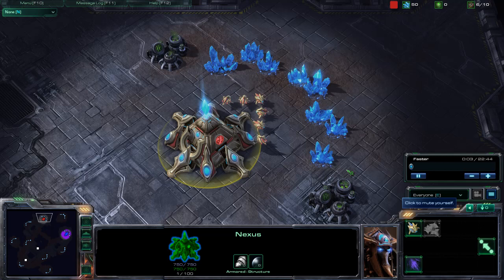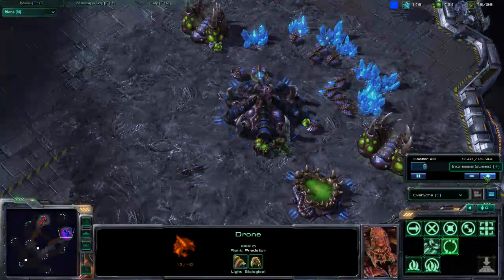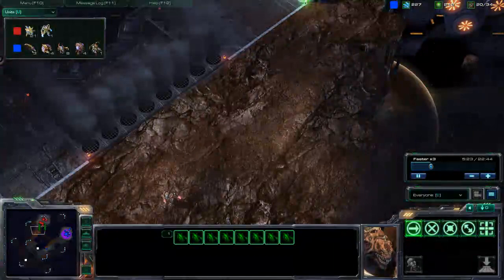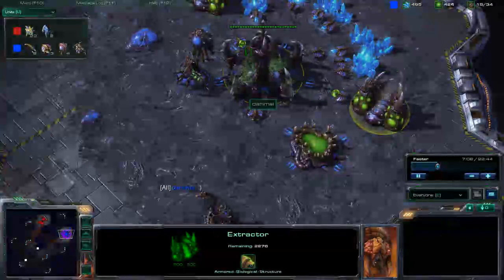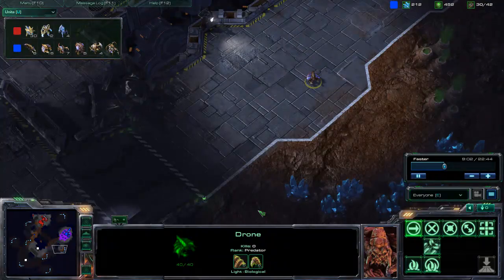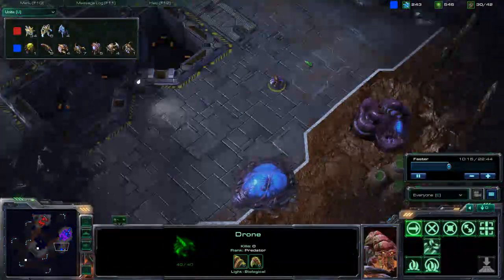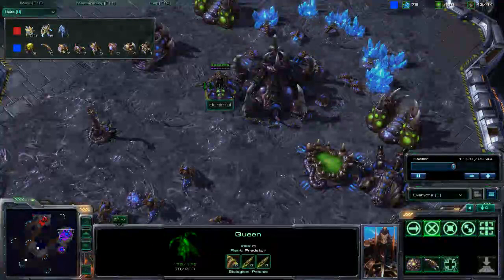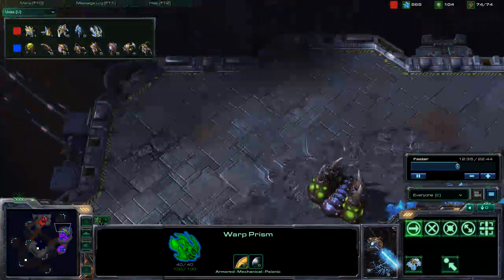[1v1] Scrap Station JHancho PvZ danimal -Again with the blink stuff [1 of 2]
The last lame blink video... maybe. My opponent, wasn't too good. This is filler.